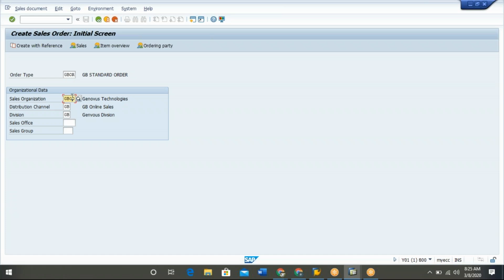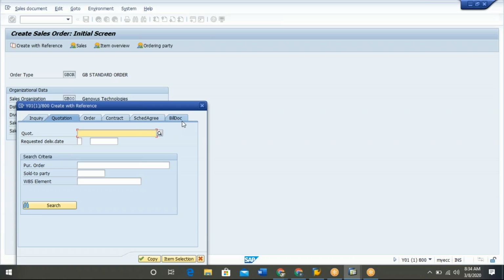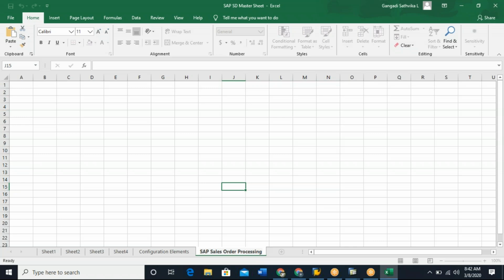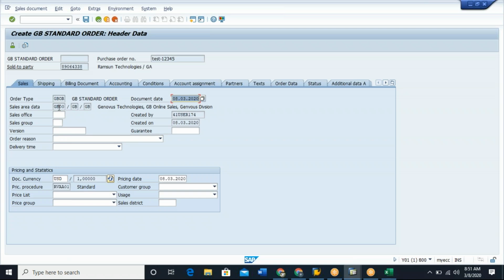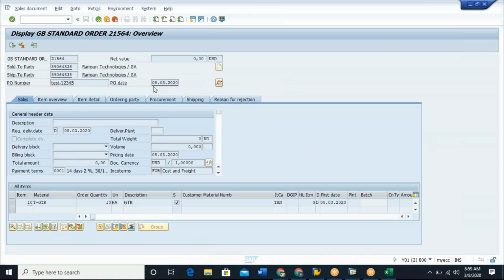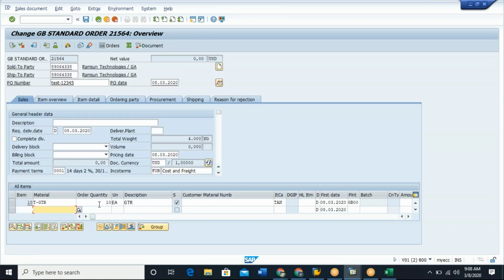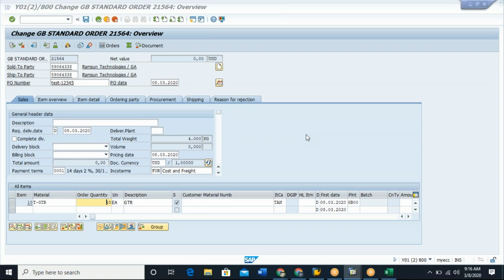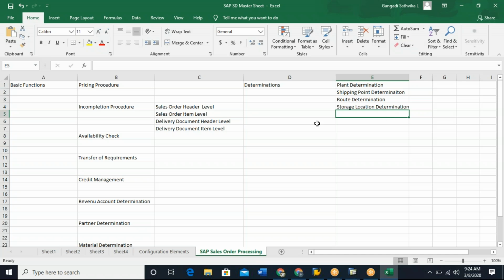2020 03 08 08 24 SAP SD Day 21 Organisational Structure Set up